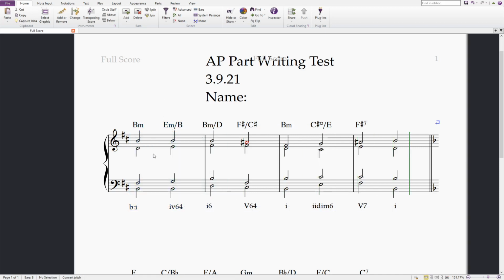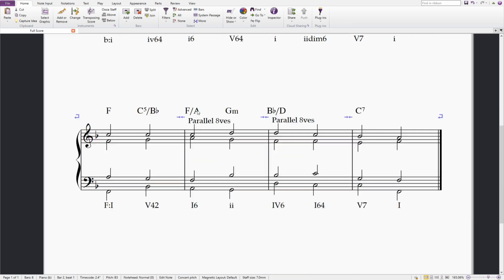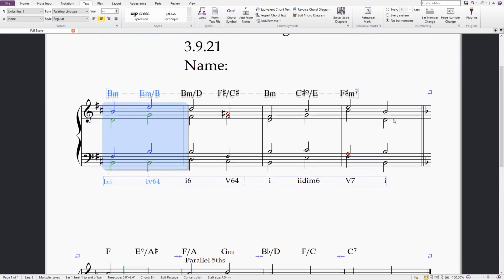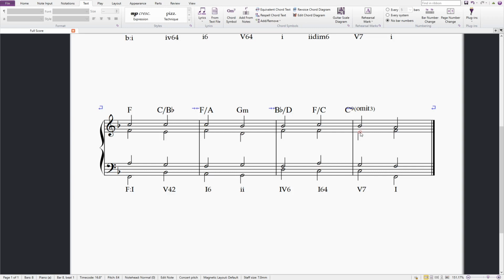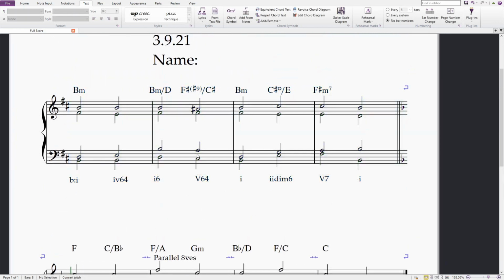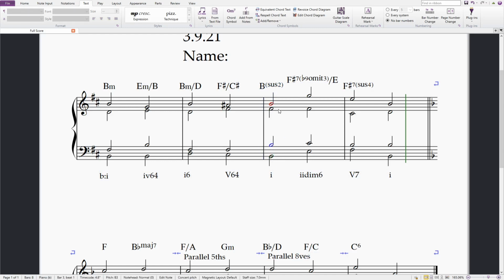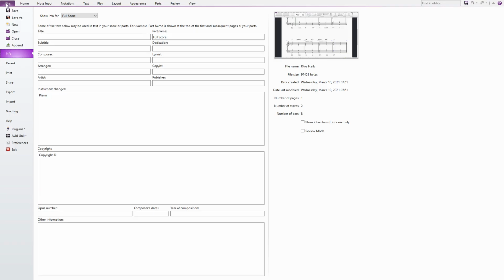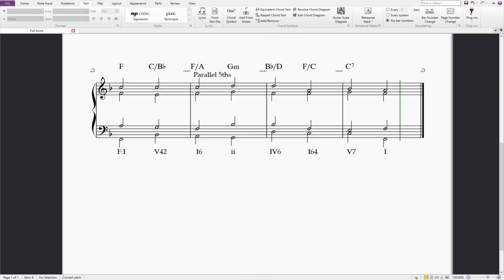AP Theory - 4 Part Voice leading Test Review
0:00 - 2:32 Intro
2:32 - 6:32 Brian H
6:32 - 11:26 Clay C
11:26 - 15:43 Daniel G
15:43 - 20:49 Daniel M
20:49 - 25:00 Eli H
25:00 - 29:40 Jack R
29:40 - 33:20 James R
33:20 - 36:18 Phoebe M
36:18 - 43:40 Rhys H
43:40 - 49:09 Salem D
49:09 - 50:57 Yahir
50:57 - 54:06 Answers
54:06 - 56:22 Closing